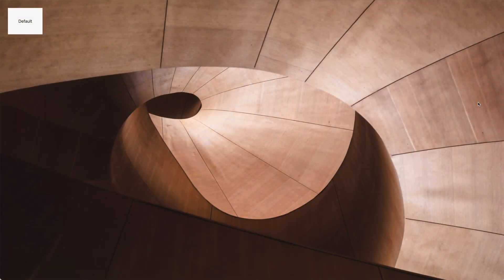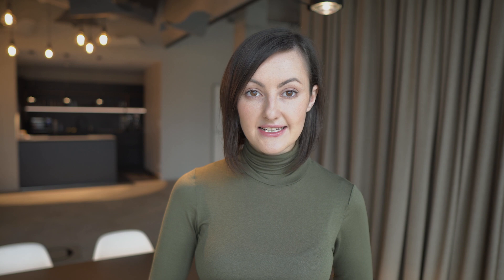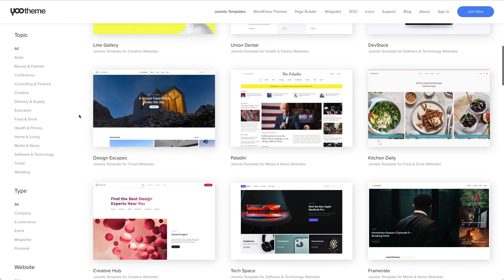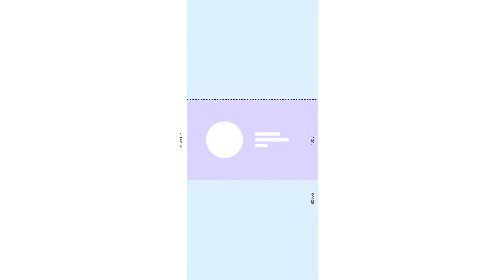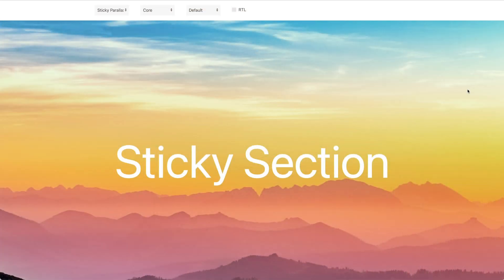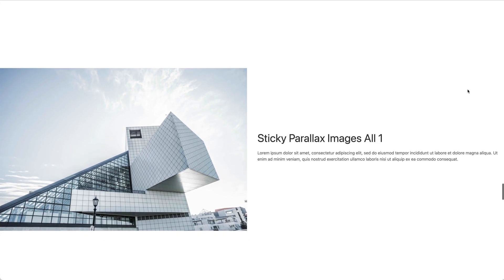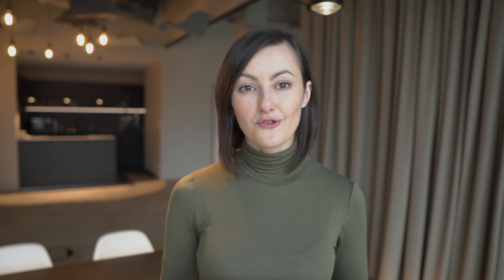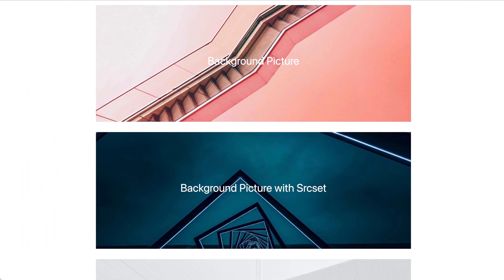UIkit 3.12 – Sticky Parallax and Lazy Loading Images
The first UIkit release in 2022 is huge. We have refined the Sticky and Parallax components so that now you can create stunning sticky parallax effects out of the box. Additionally, we completely refactored the Image component and improved it with new features. And we finally dropped the IE 11 support. Let's jump right in.

0:00 Introduction
0:21 Parallax Component
1:36 Sticky Component
2:30 Sticky Parallax
3:51 Utilities
4:09 Image
5:44 IE11 Support
6:09 Migration to UIkit 3.12
6:23 What's Next

🚀 ABOUT UIKIT

UIkit is a lightweight and modular CSS framework that allows you
to develop fast, powerful and responsive web interfaces.